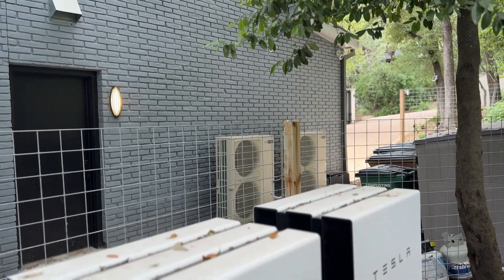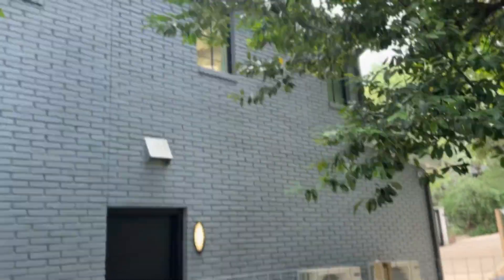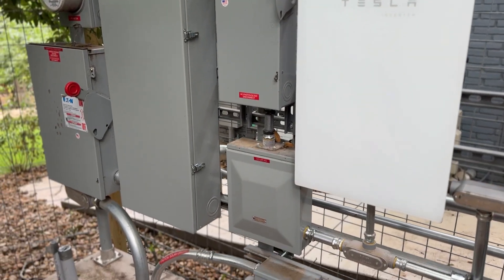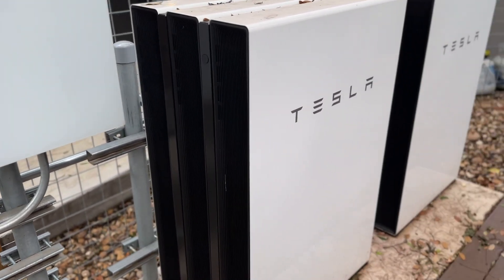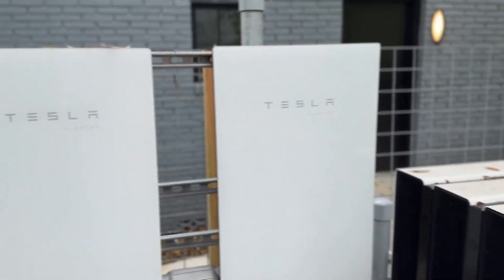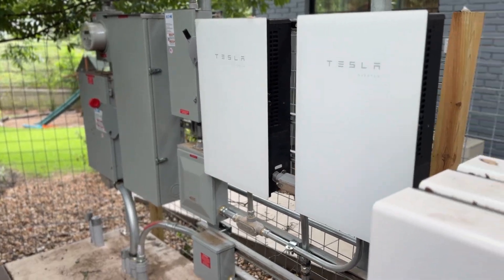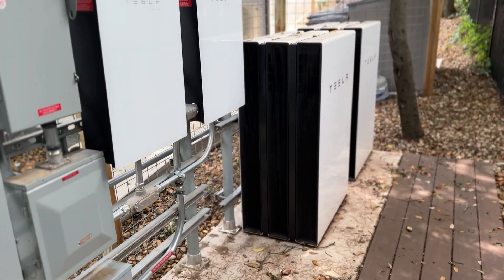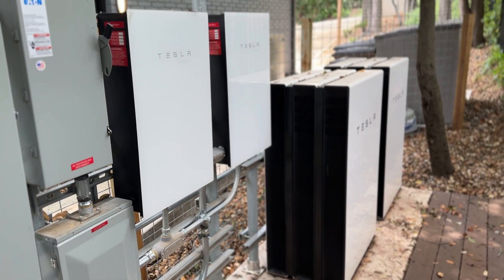Tesla solar roof equipment for 6500 sq ft house in Austin